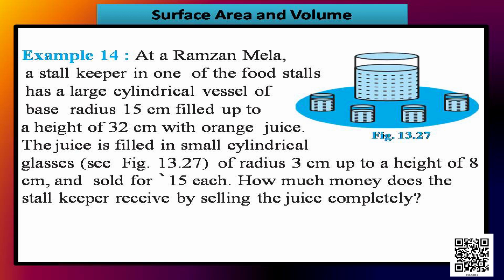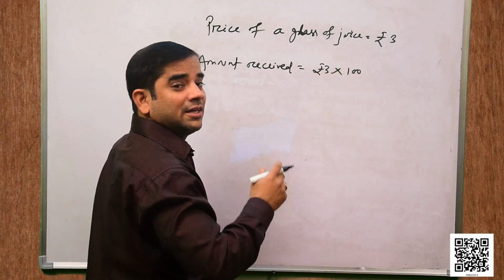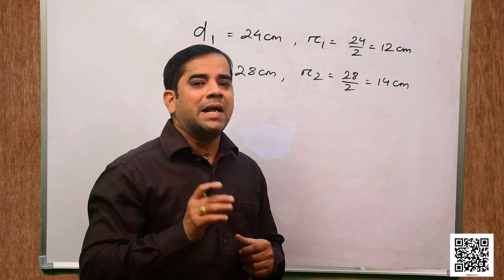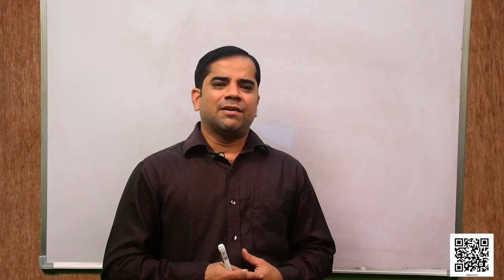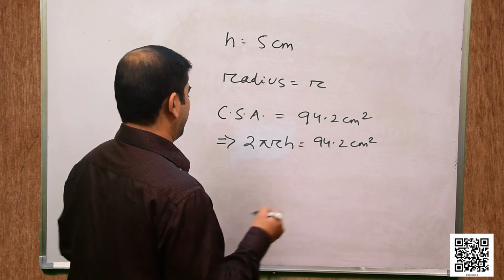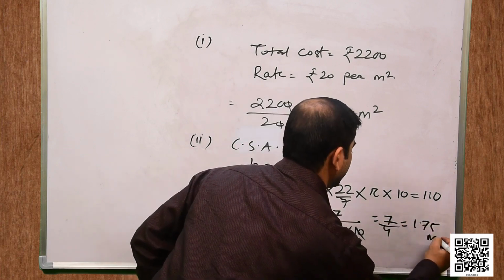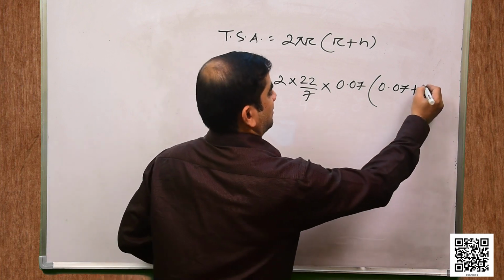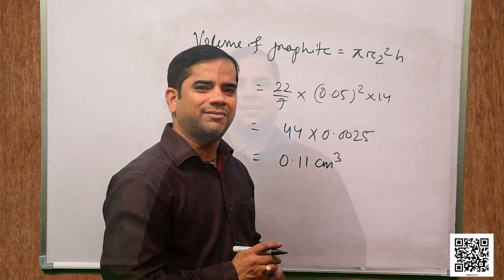Class 9 Chapter 13 Surface Areas and Volumes, Part IX